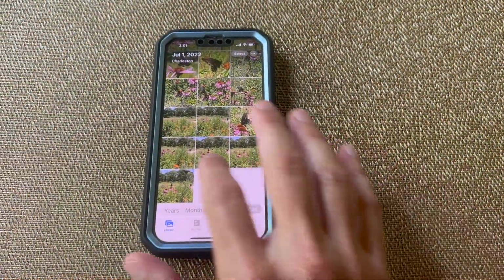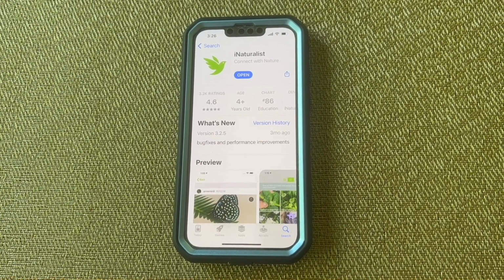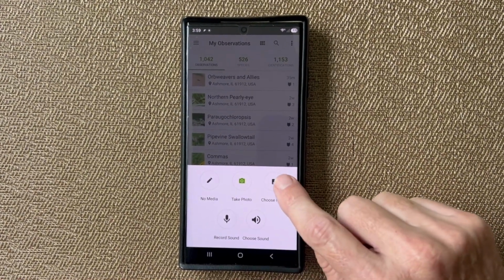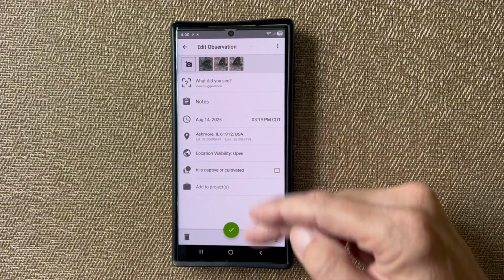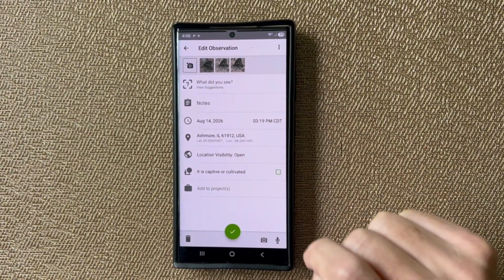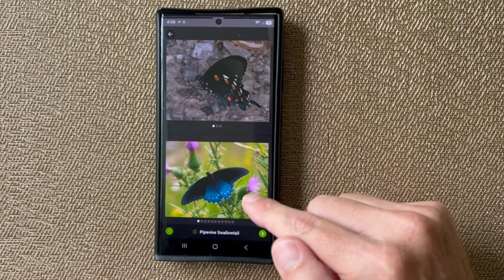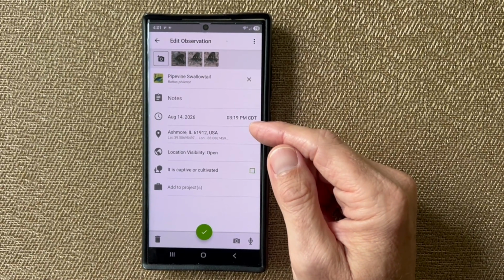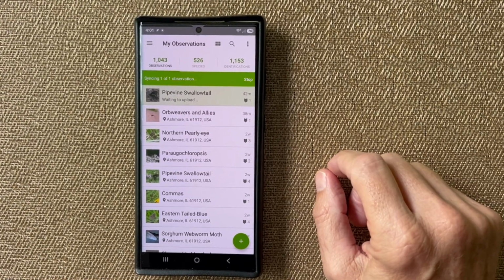How to make iNaturalist butterfly observations (ANDROID app)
Paul Switzer, Director of the Urban Butterfly Initiative, gives a brief tutorial on how to take photos of butterflies and submit them to iNaturalist using a phone. Cameos by a black swallowtail and pipevine swallowtail!
***Note that this video includes instructions for the ANDROID version of the iPhone app. A version of the tutorial with the iPhone version of the app can be found